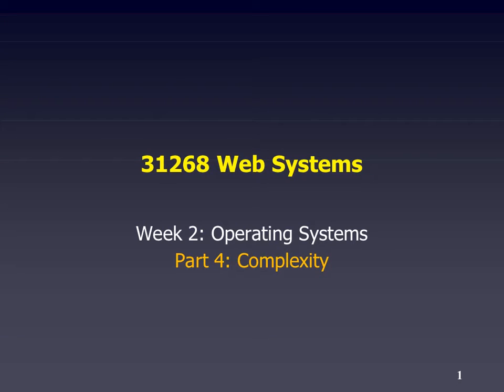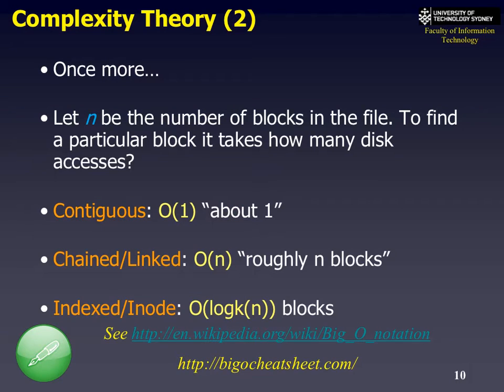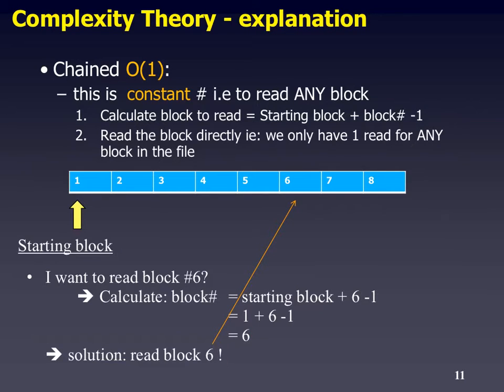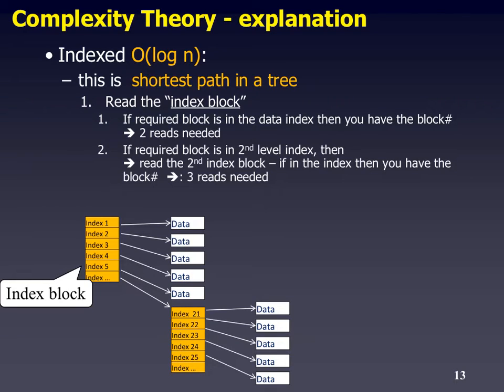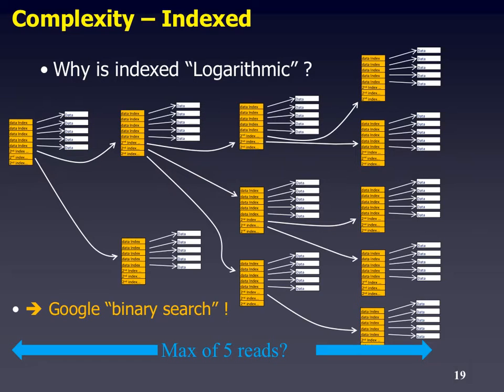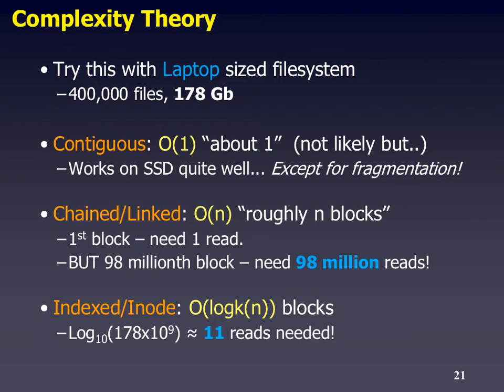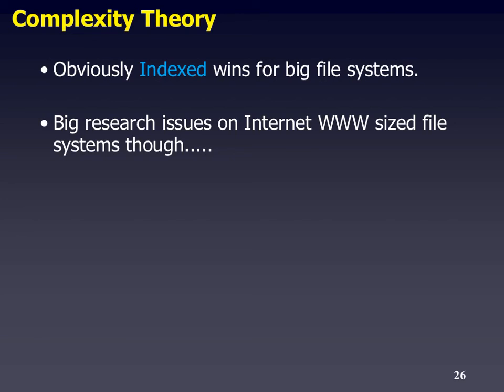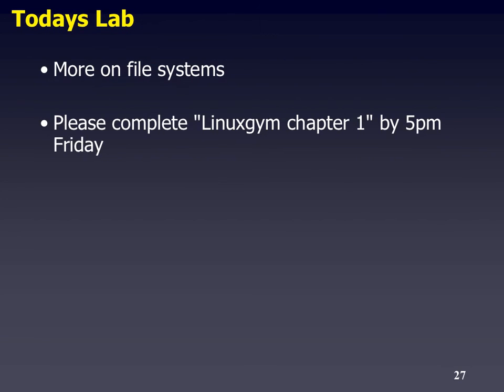websystems 02 4 complexity